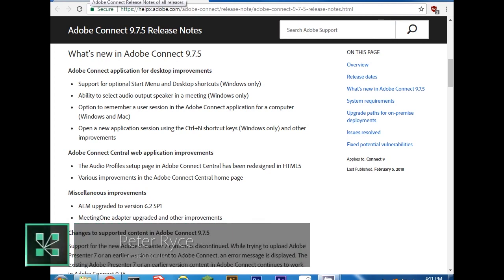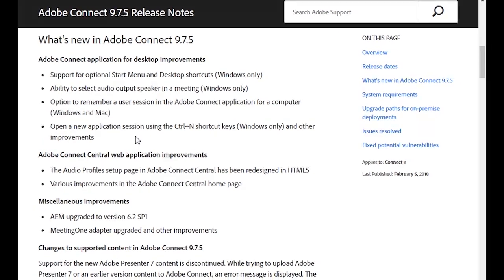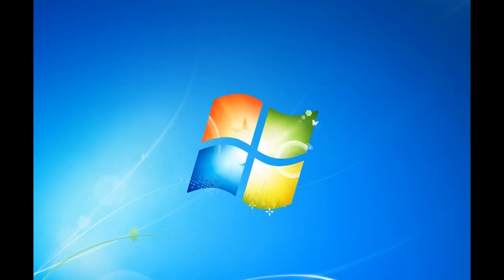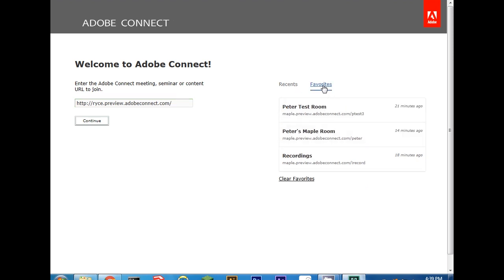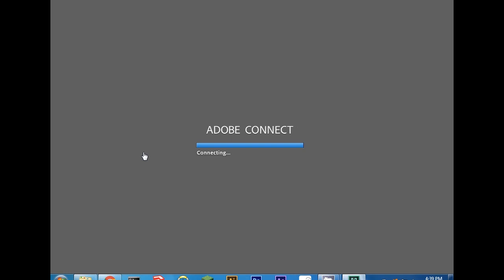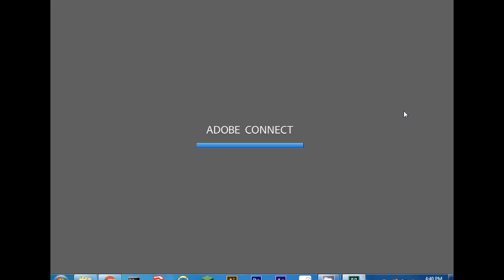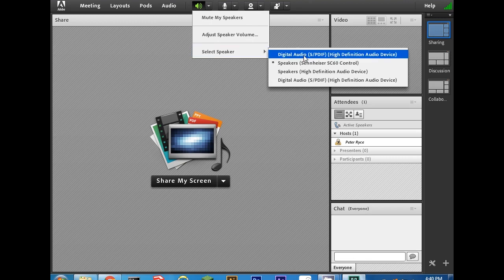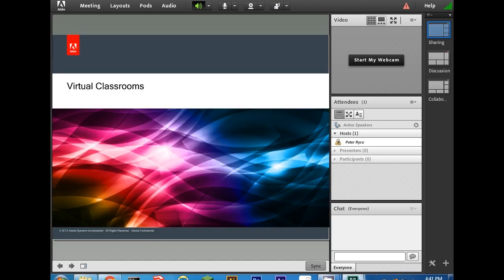Application enhancements in Adobe Connect 9.7.5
In this video, Peter Ryce walks through some of the improvements to the Adobe Connect application in Adobe Connect 9.7.5